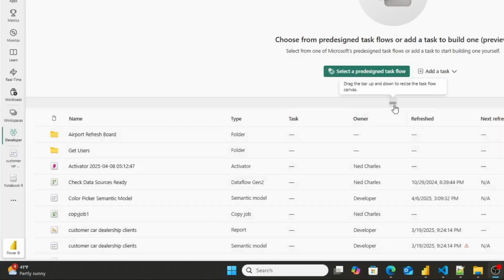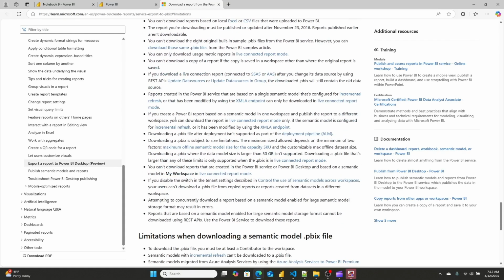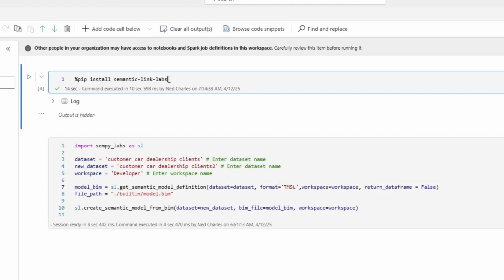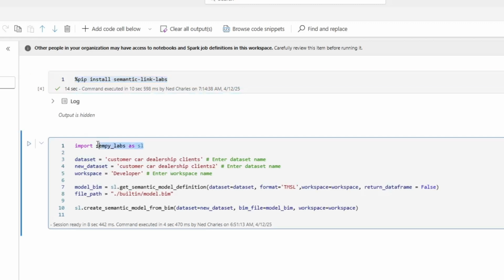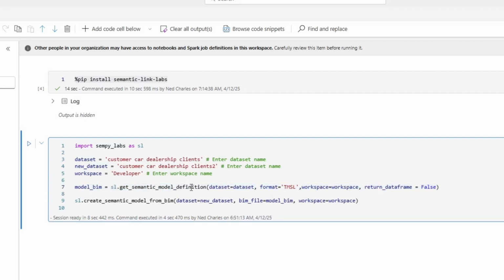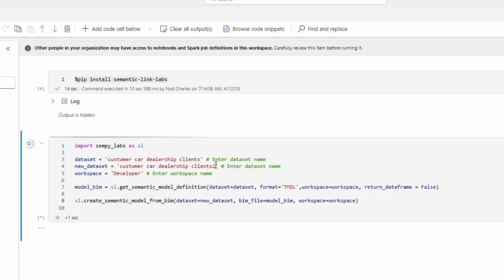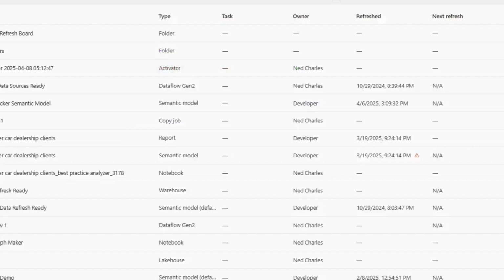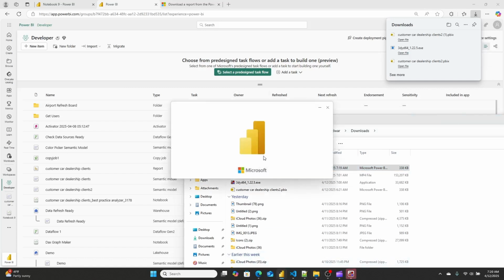How to download a Power Bi file when the download button is grayed out!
In this video I show you how to download a Semantic Model that was edited via an XMLA endpoint via creating a copy of it using Semantic Link Labs!